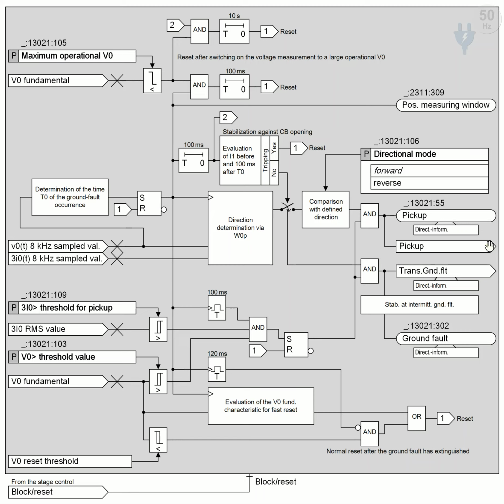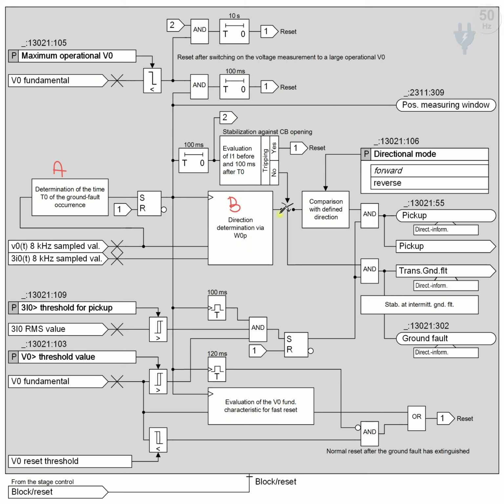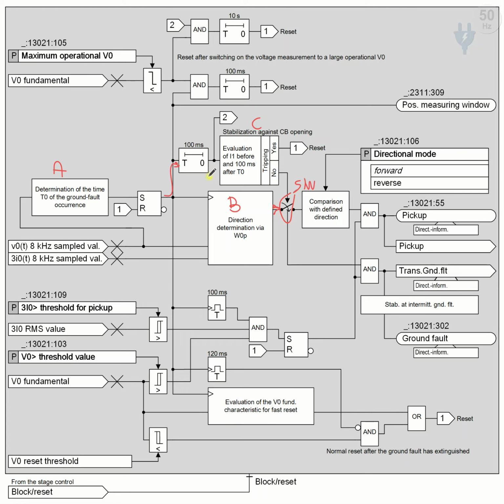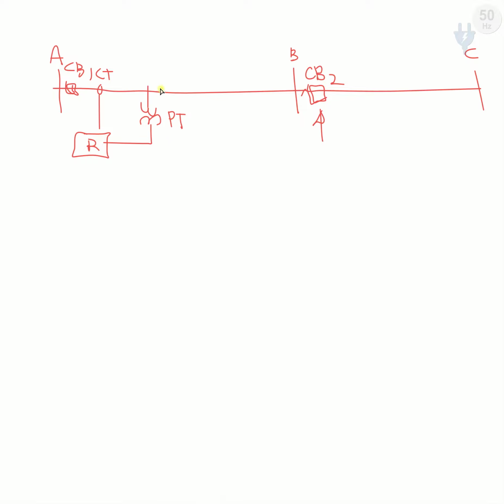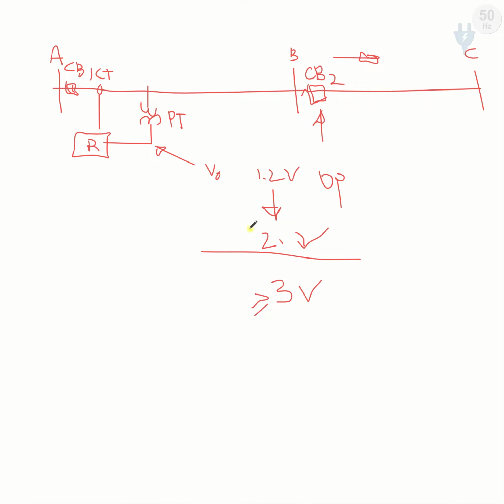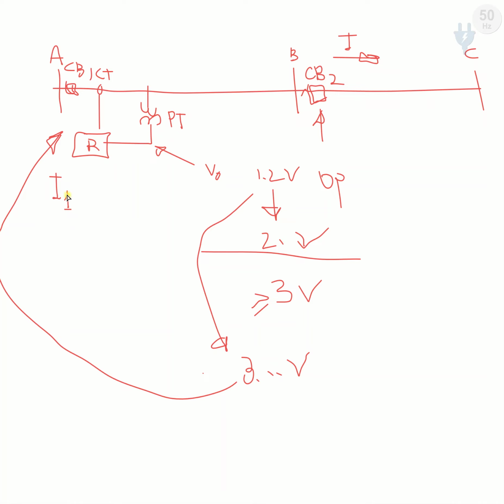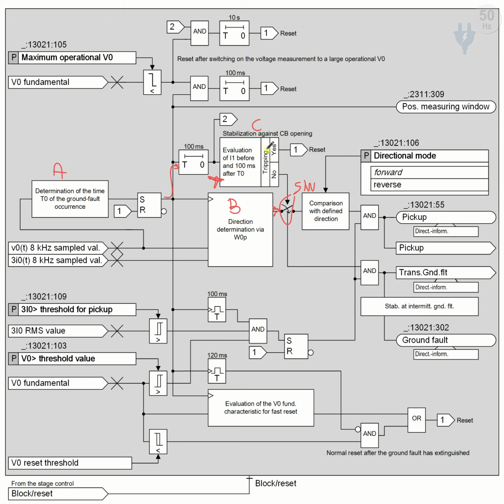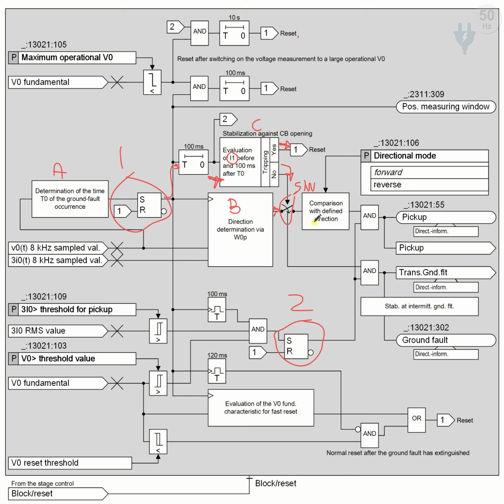Directional Transient Ground Fault session 3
3I0 RMS value
direction determination via zero sequence power
forward direction and reverse direction
Direction determination